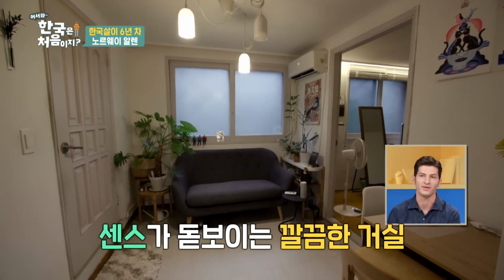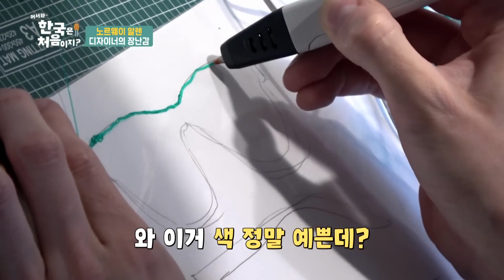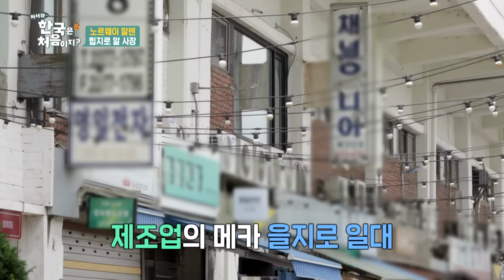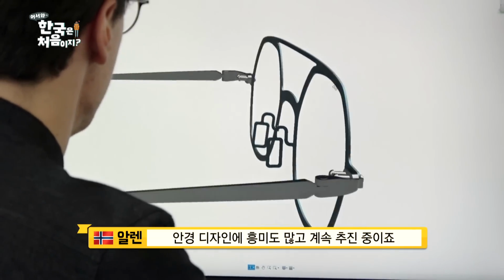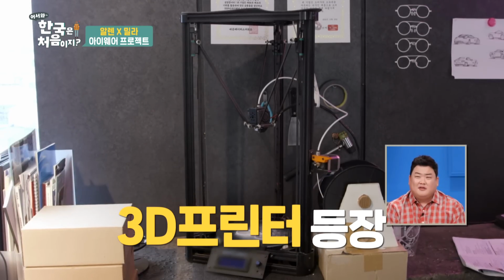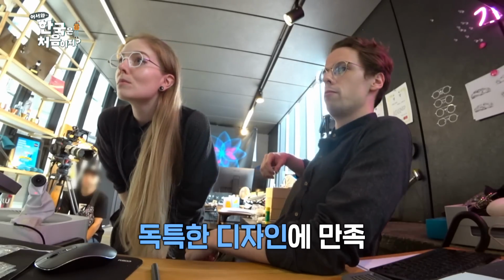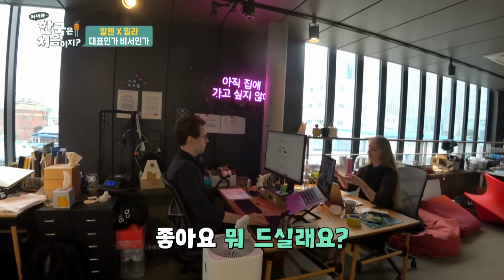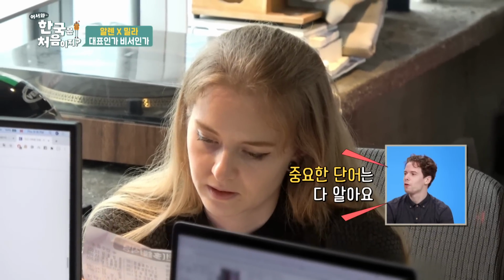깻잎에 팀워크 발동?! 노르웨이 디자이너의 점심은 돌솥밥에 제육볶음😋 l 어서와정주행​ l MBCevery1 l EP.158-1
노르웨이에서 온 산업디자이너 알렌
3D펜으로 쵸파와 커플 선글라스까지 장만하고 출발한 곳은?
바로 알렌의 회사!

핑크빛 기류💗 가득한 밀라와 알렌의 점심 식사 메뉴는
돌솥비빔밥에 제육볶음?!

♥시간 순삭 꿀잼 영상!! 구독하고 챙겨보기♥

 ☆KPOP 영상이 보고싶다면??!☆